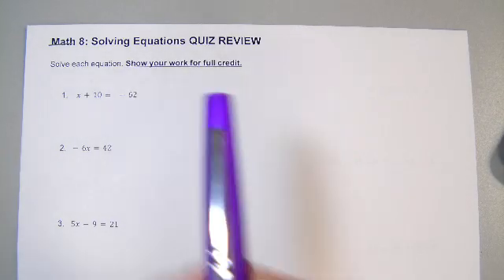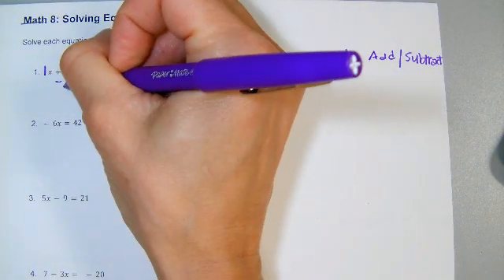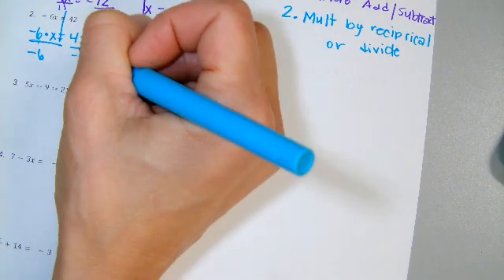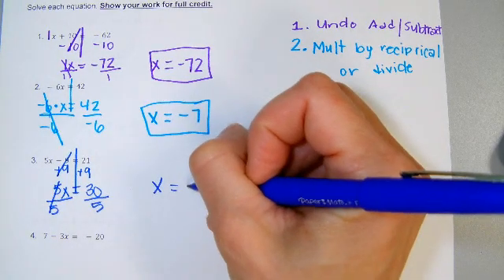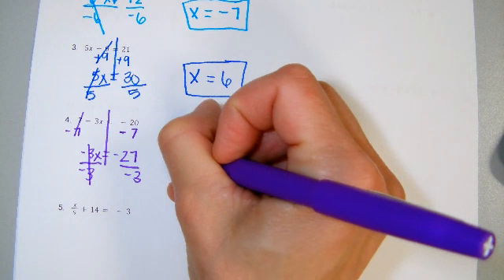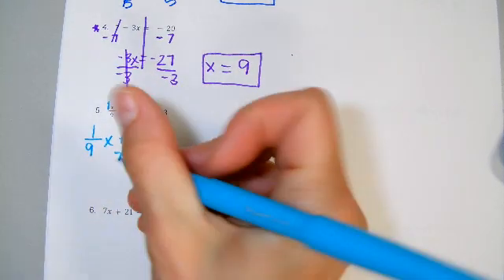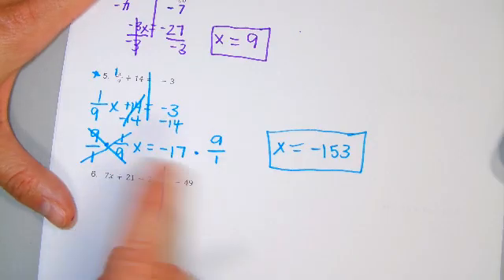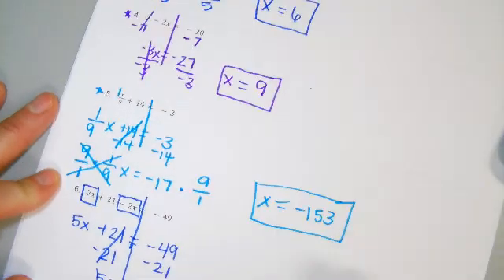2-1 to 2-4 Solving Equations Quiz Review Part 1